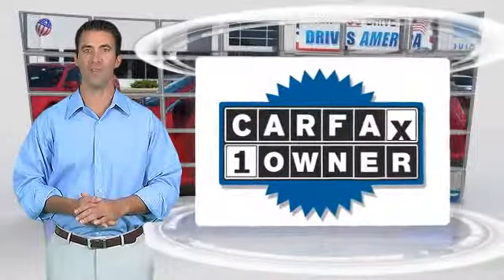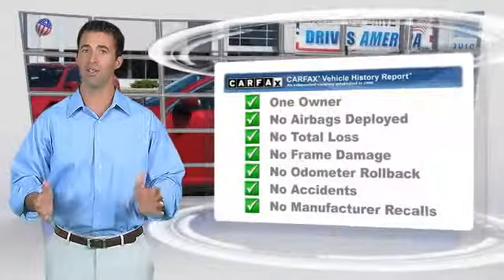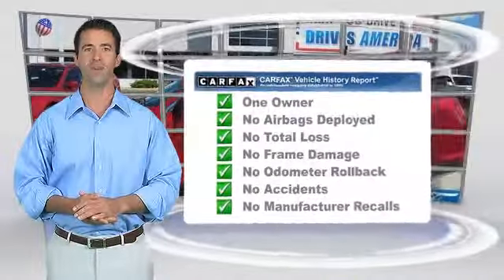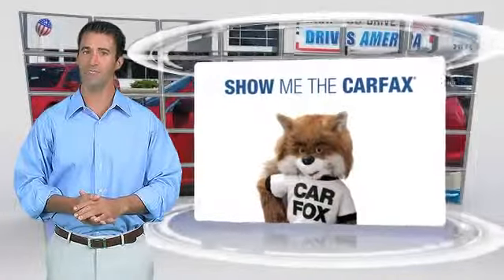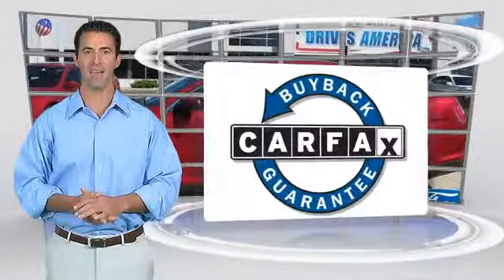Dean Arbour Ford of West Branch, West Branch MI 48661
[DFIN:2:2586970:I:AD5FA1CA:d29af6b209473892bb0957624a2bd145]